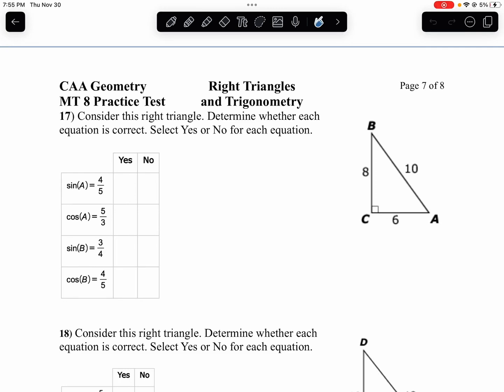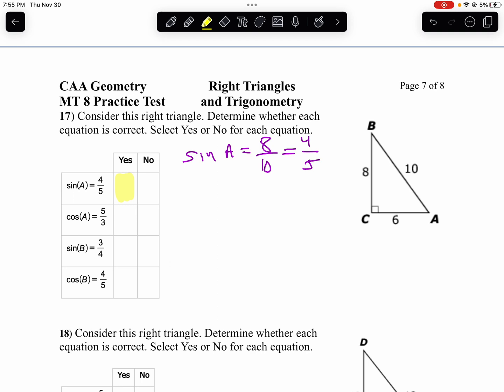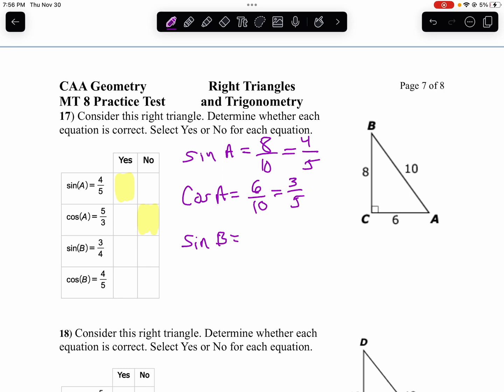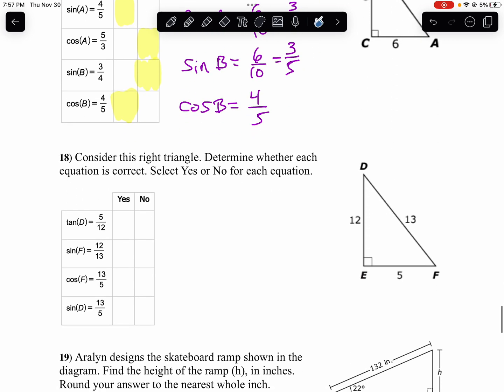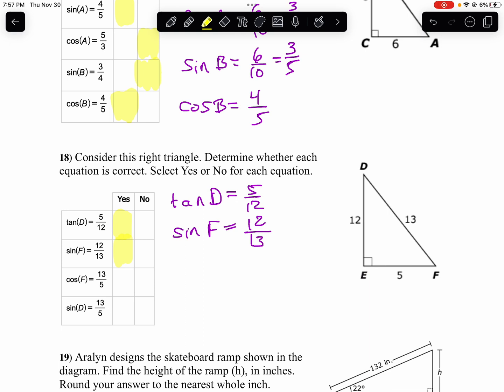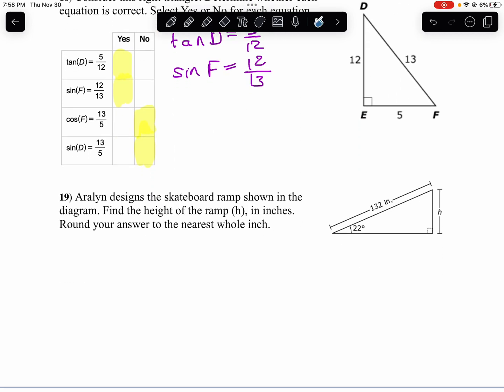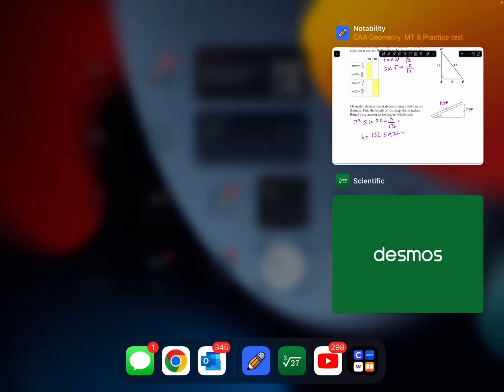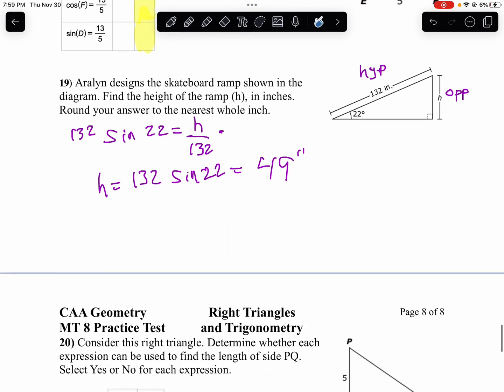MT eight practice test solutions page 7 ￼